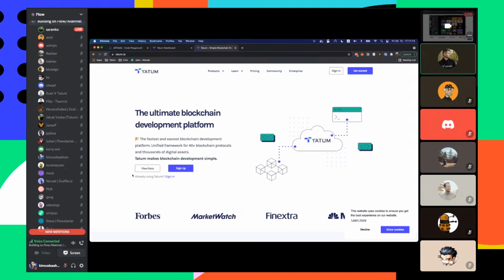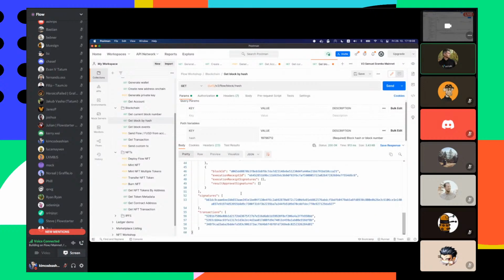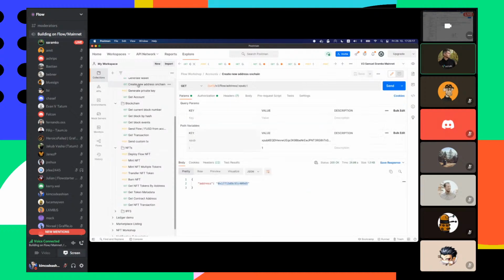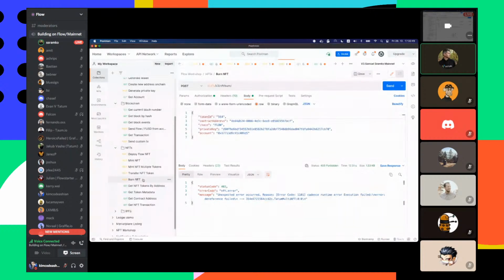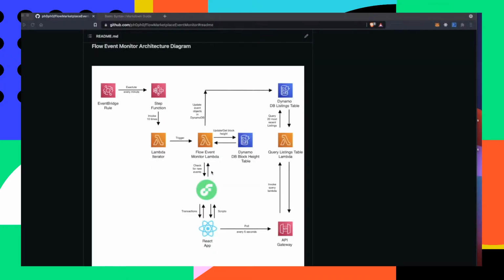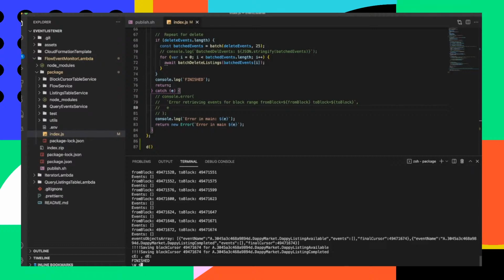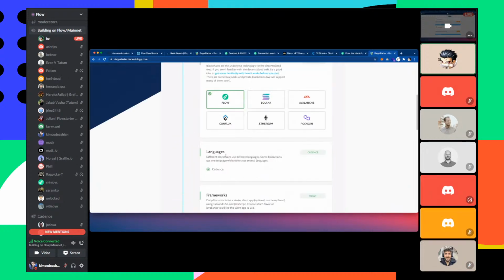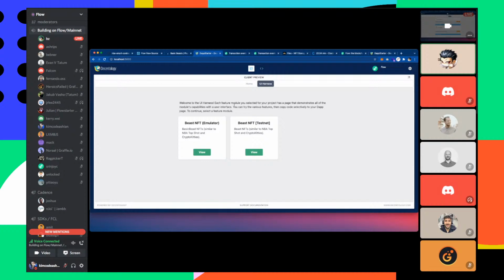Discord Office Hours - Chat with the engineering team behind Flow!